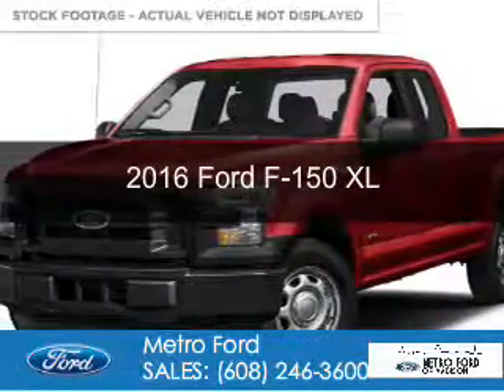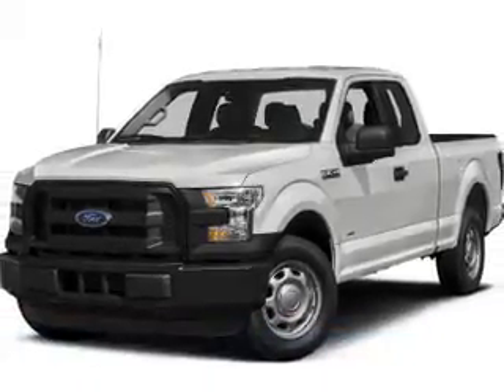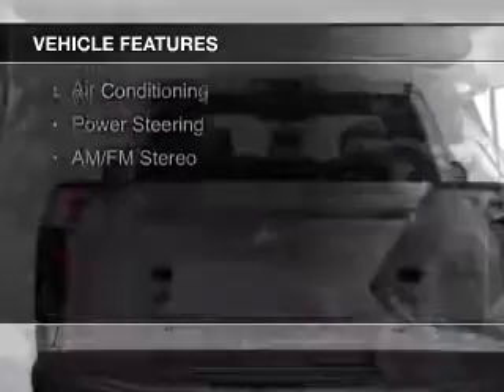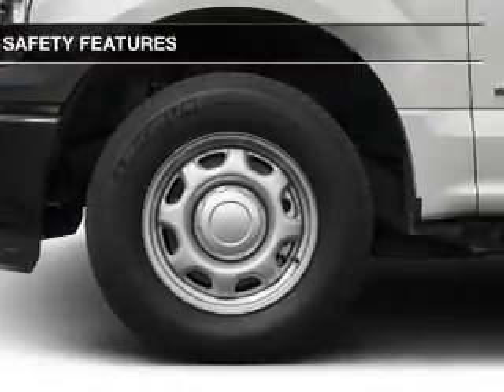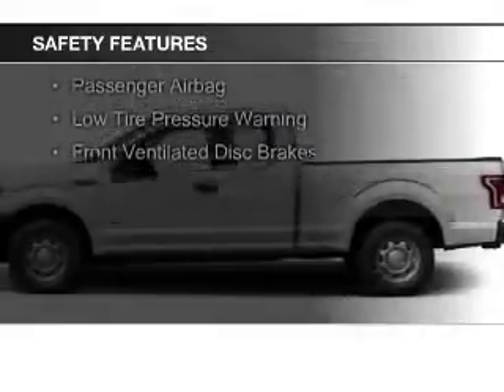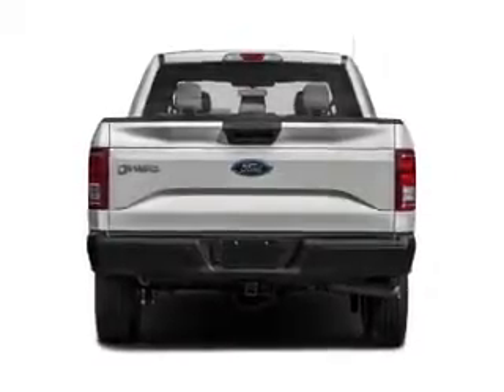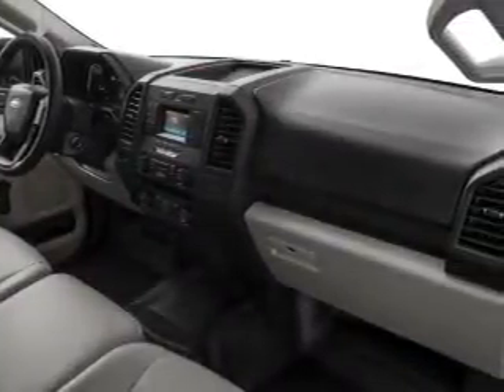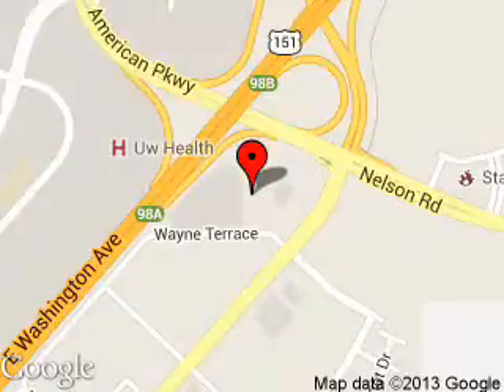2016 Ford F-150 - Madison WI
Phone:
Year: 2016
Make: Ford
Model: F-150
Trim: XL
Engine: 2.7 liter 6 cylinder 24 valve
Transmission: 6-Speed Automatic
Color: Race Red
Mileage: 1
Address:
5422 Wayne Terrace